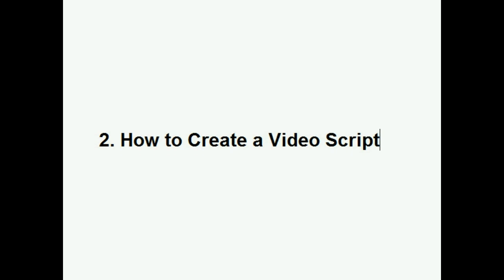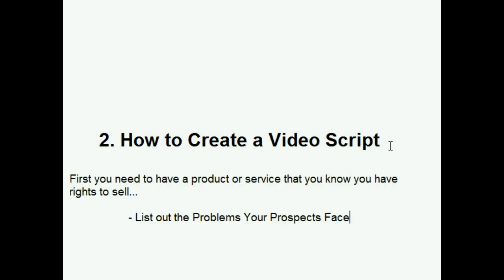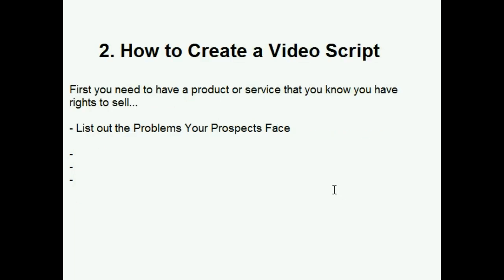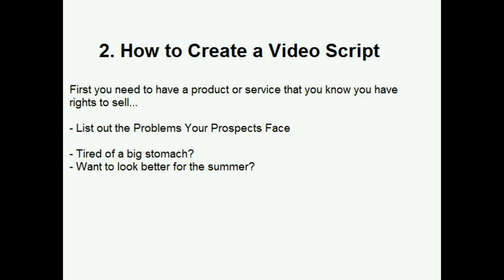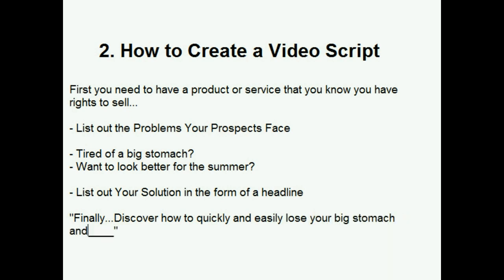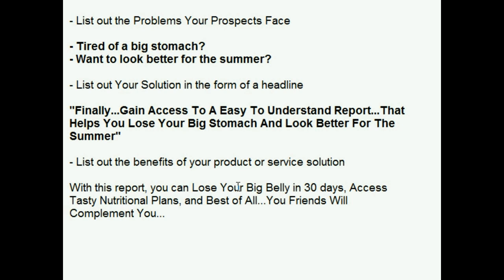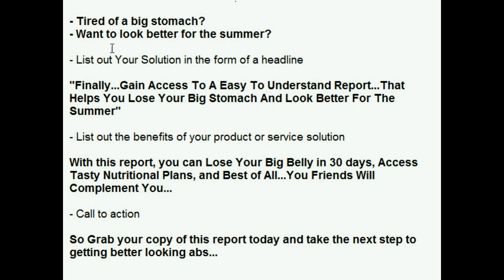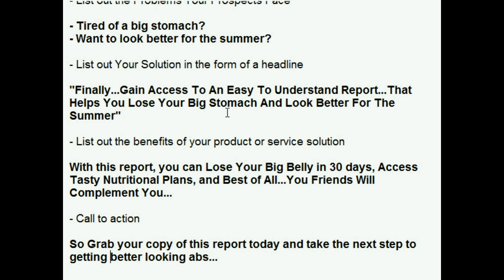How to Create the Video Script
: How to Create the Video Script - Writing the video script is a bit similar to writing sales copy, but it's not in the same order